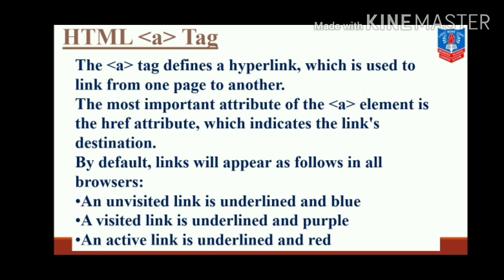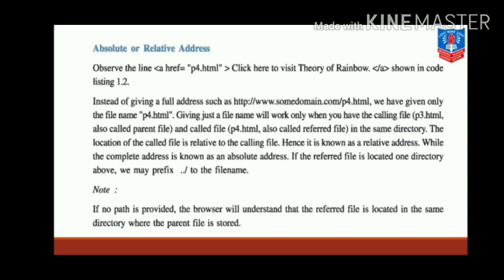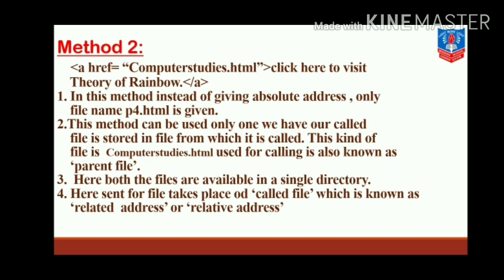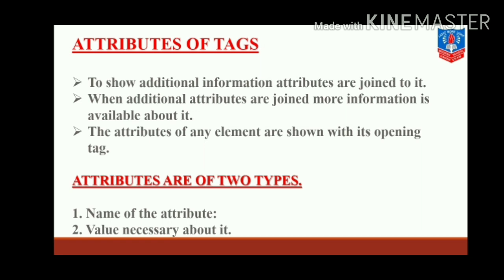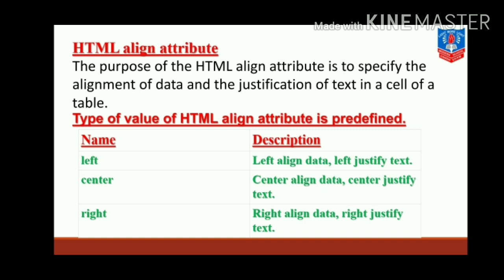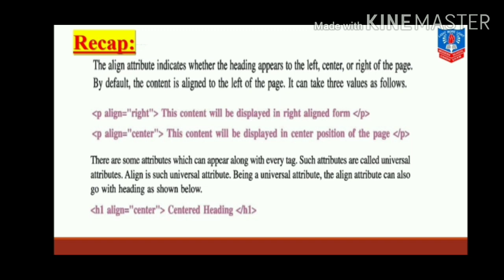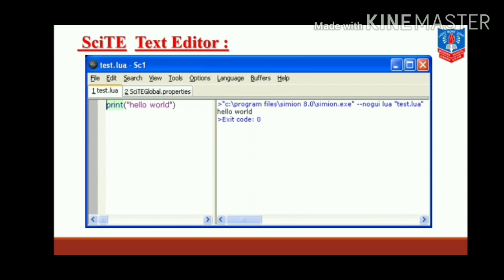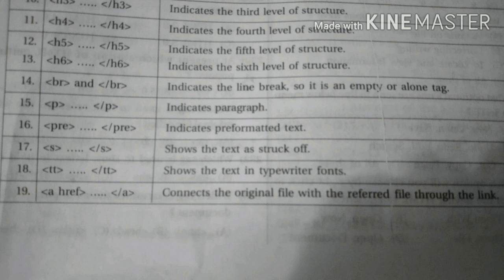Std 10, Sub Computer, Ch 1,Part2,By Mrs Seema T